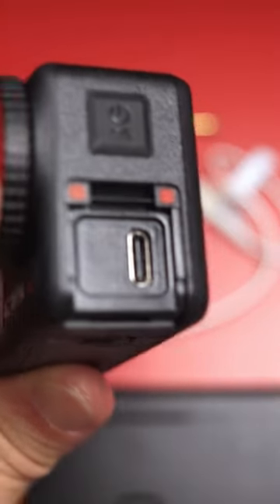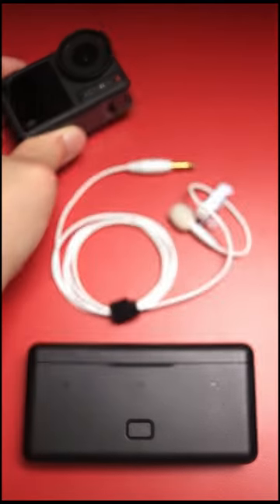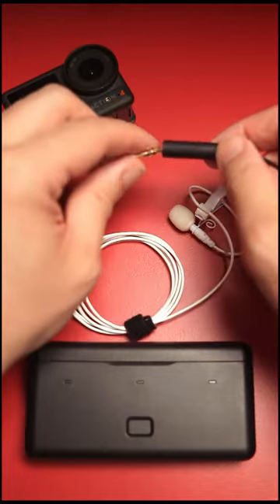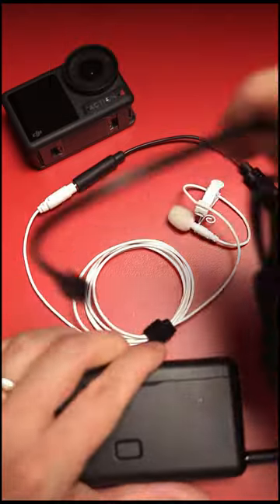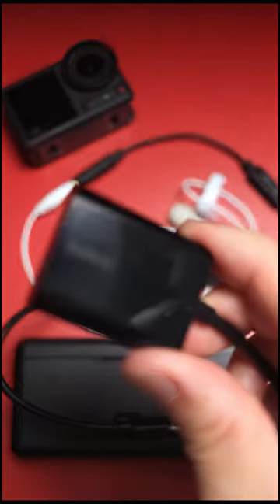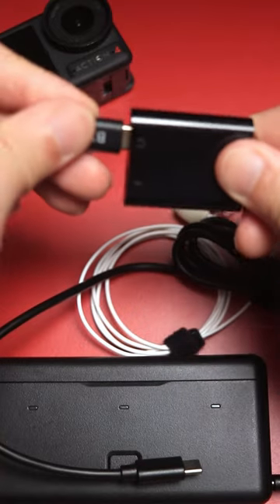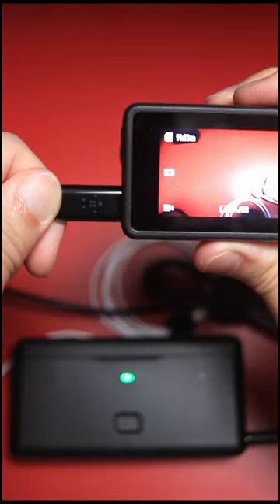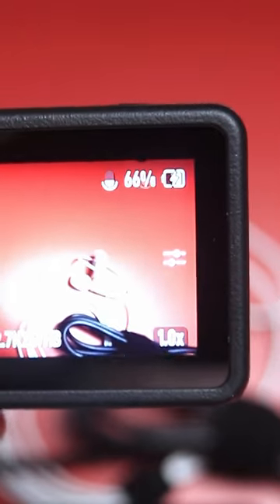Use an External Mic AND Charge your DJI Action 4 SIMULTANEOUSLY!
It's true!  You can finally charge your DJI Action 4 while using an external microphone at the same time!

Belkin CONNECT USB-C Splitter
BOYA BY-K4 (tested)
DJI Action 4 Adventure Combo
RODE Lavalier GO